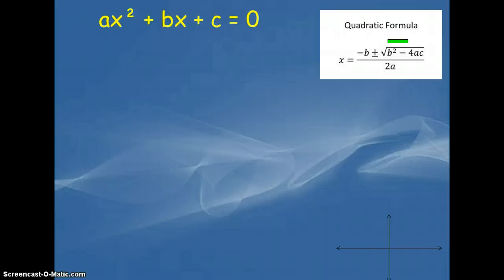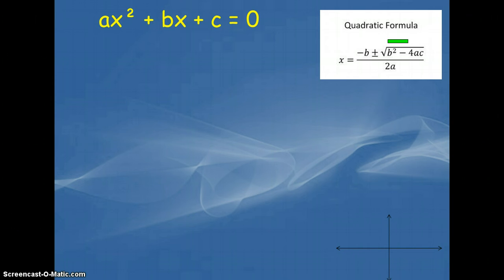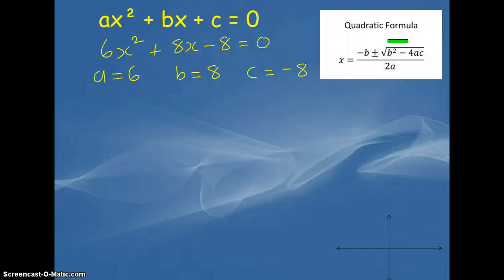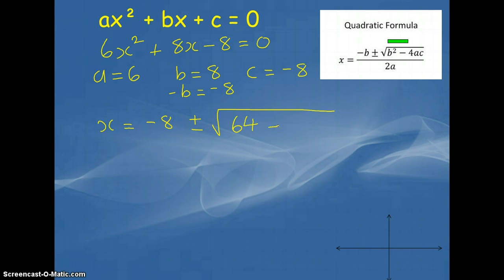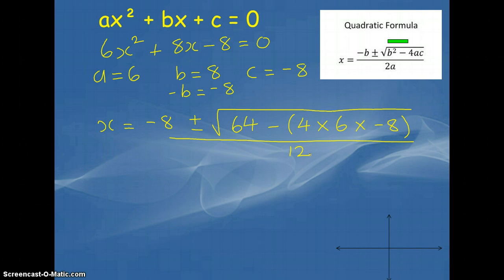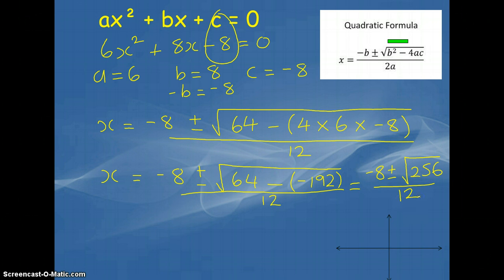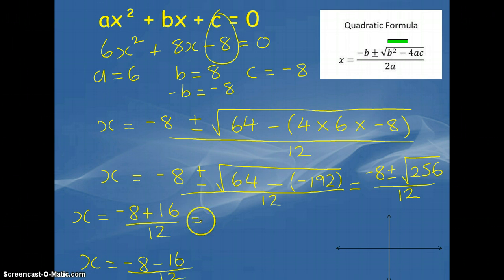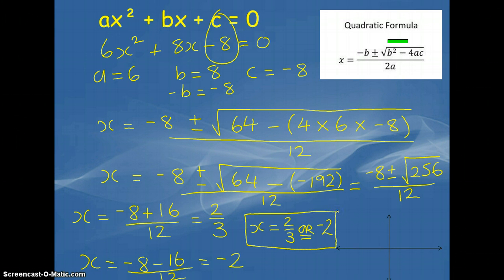Solving Quadratics - Quadratic Formula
How to solve and sketch quadratic equations through the use of the Quadratic Equatio.